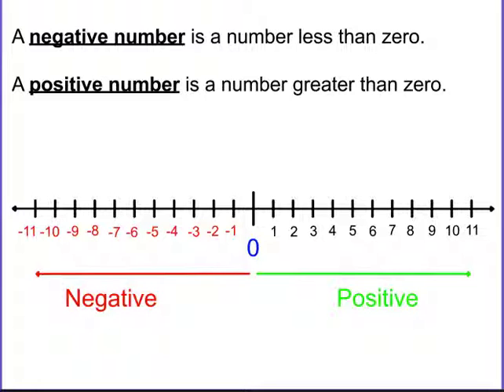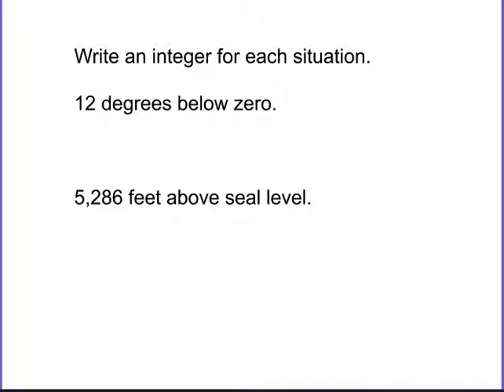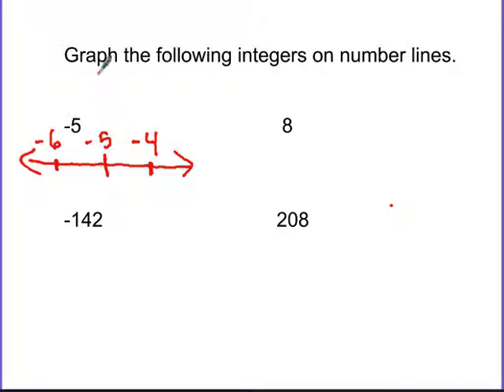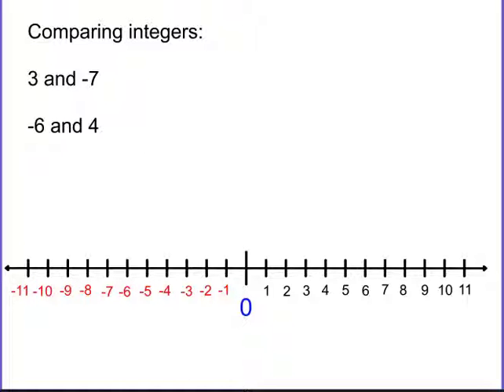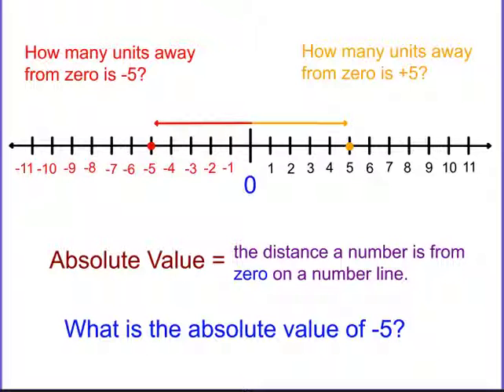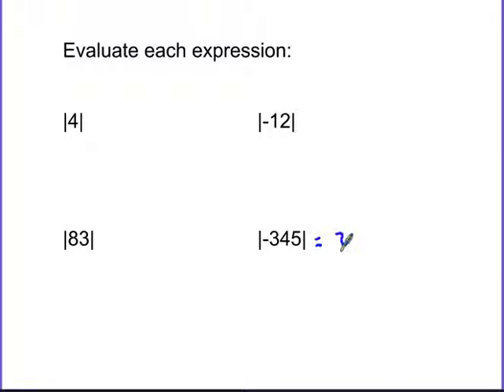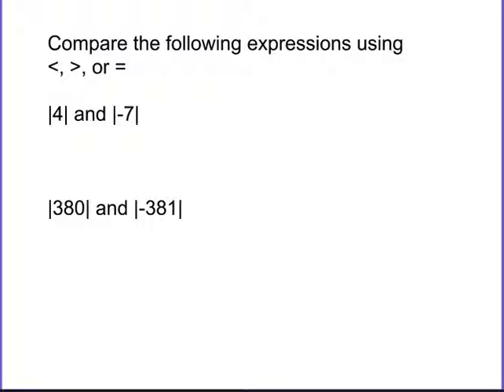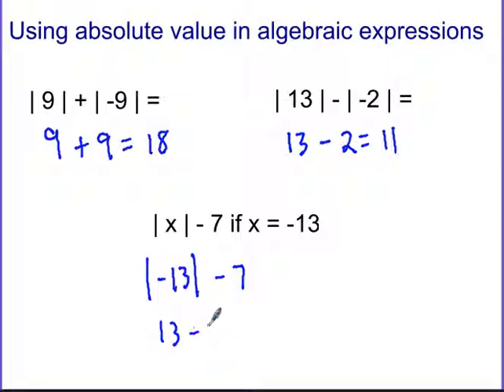Integers and Absolute Value